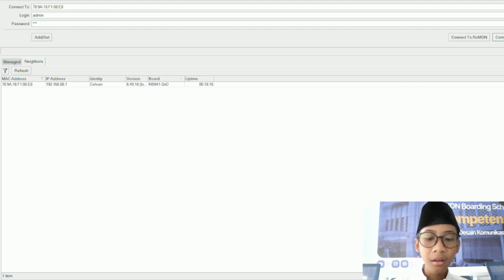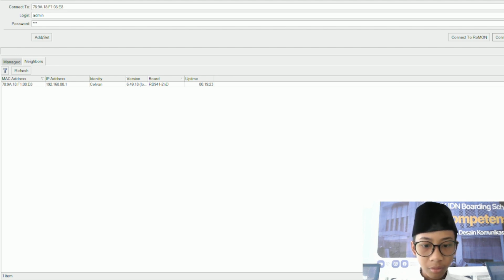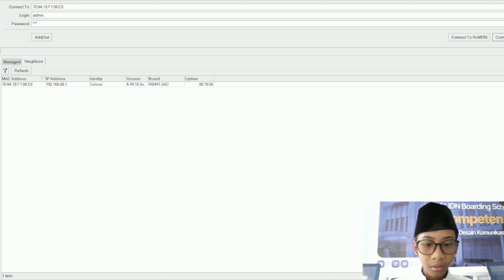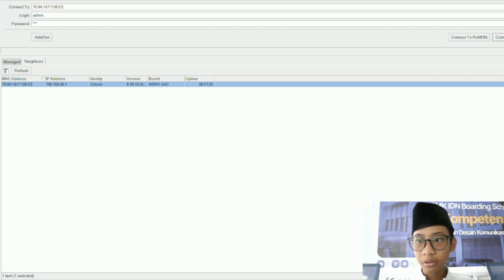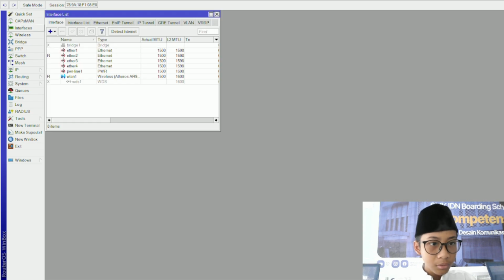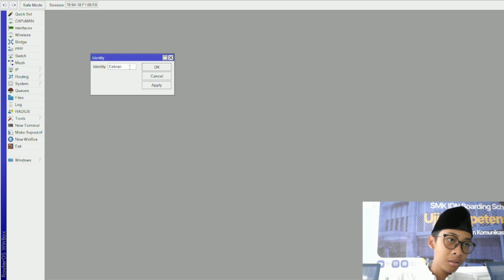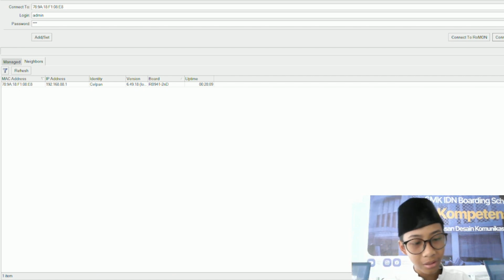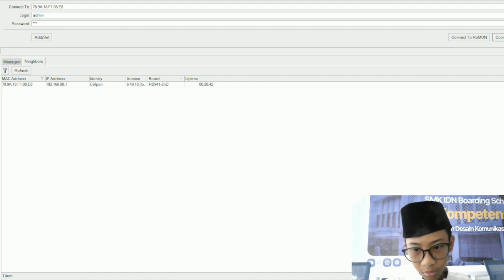How to Access MikroTik RouterOS Using WinBox (First Step in MTCNA)